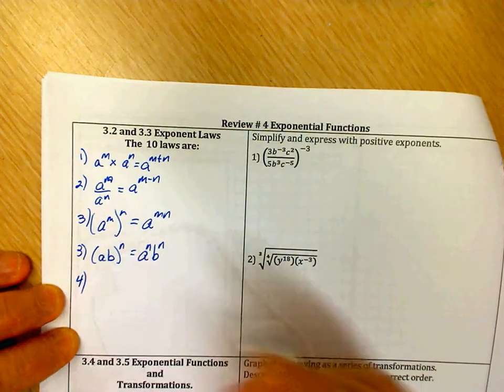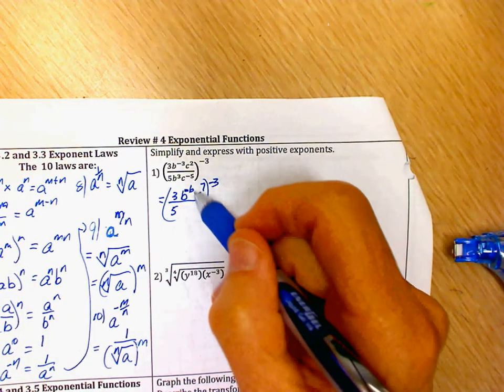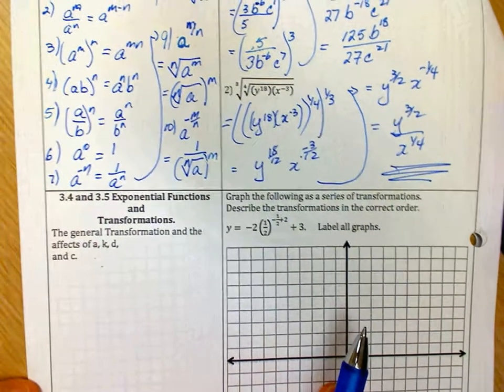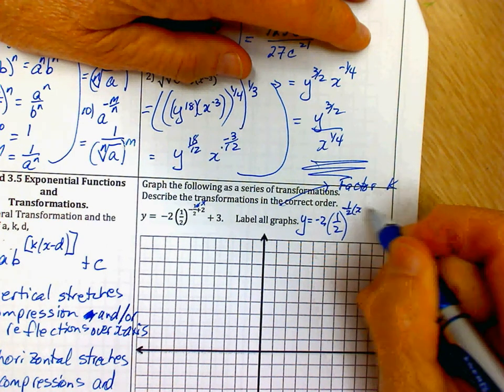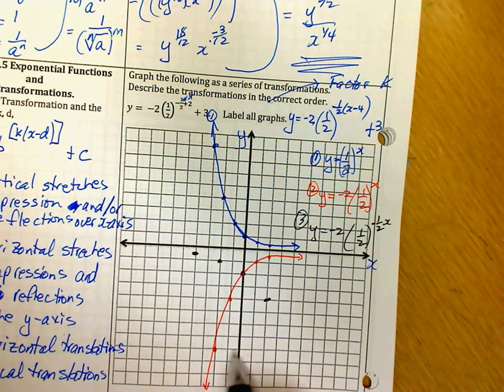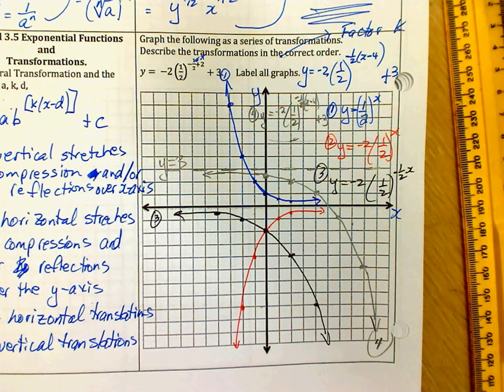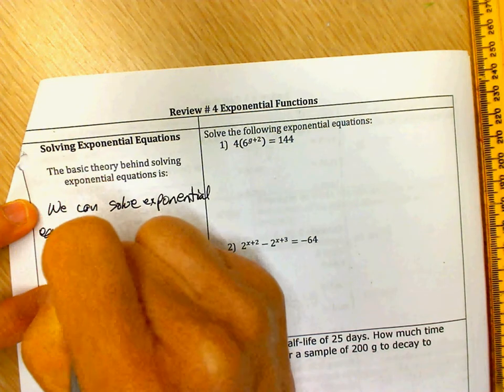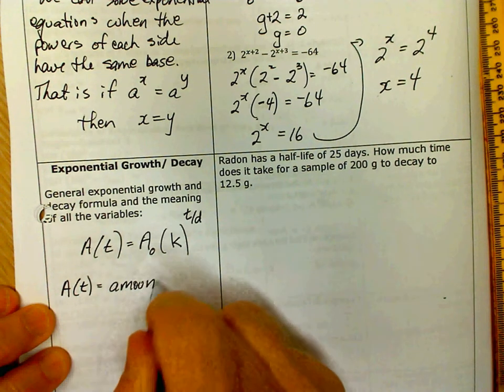Review # 4 Exponential Functions